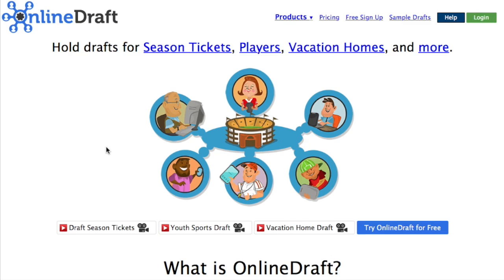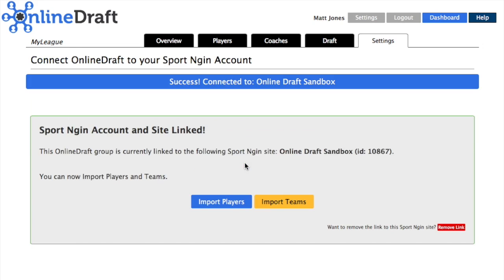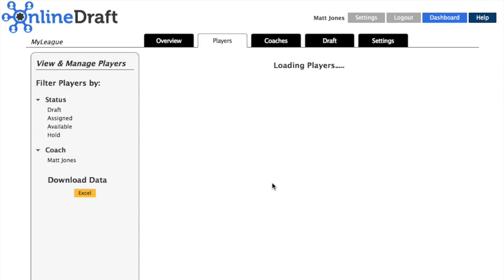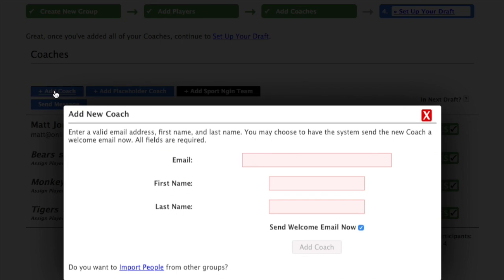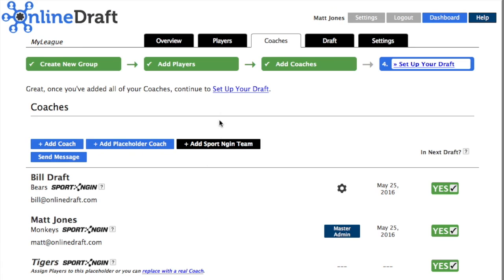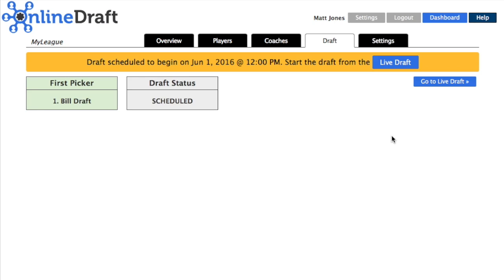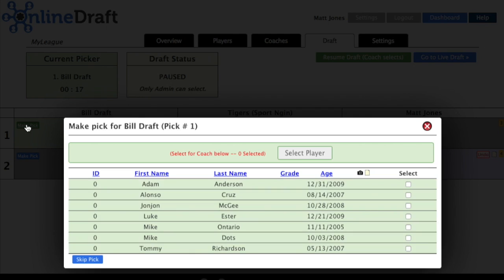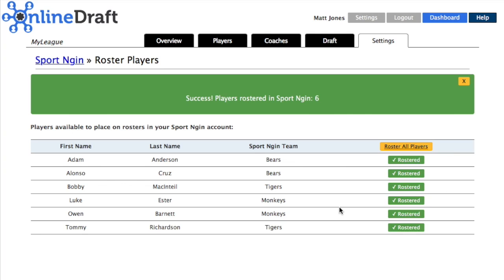OnlineDraft Partners with Sport Ngin